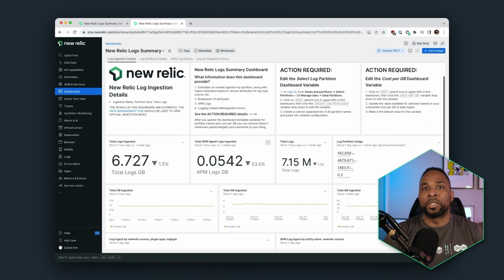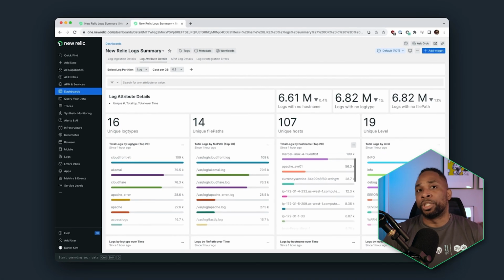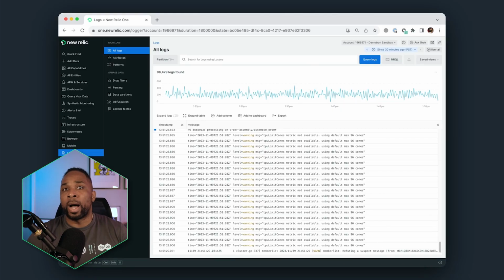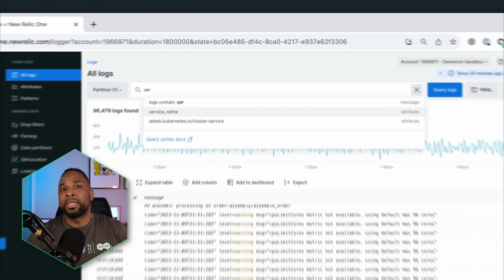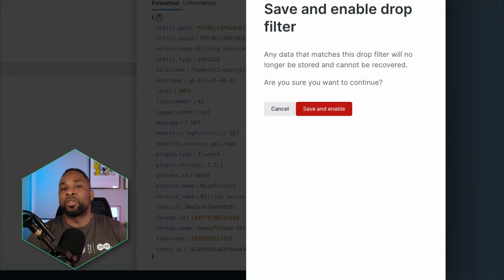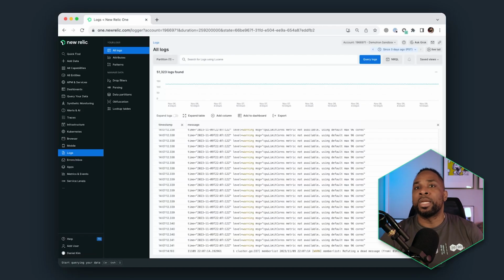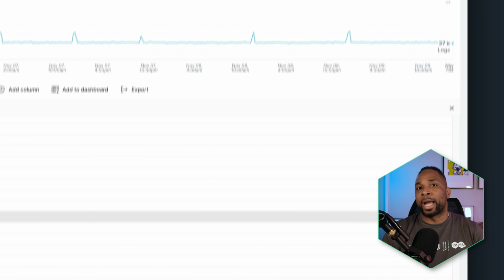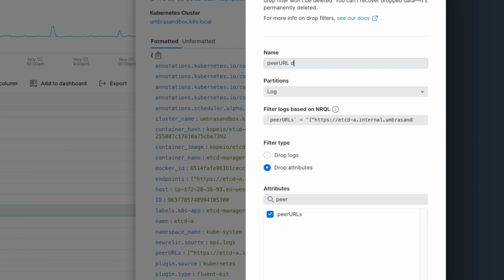Kick Start | Ep. 2: Filter and Optimize Your Logs